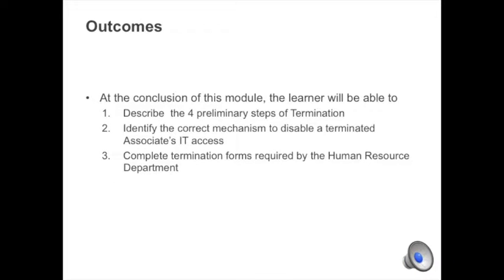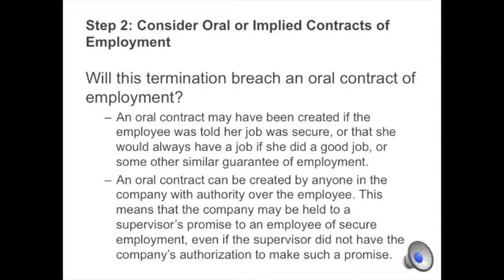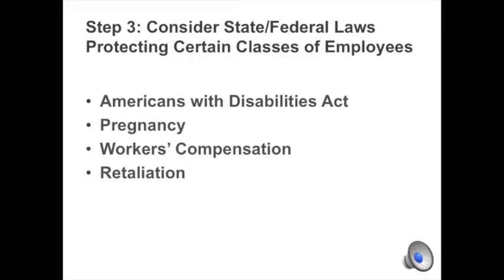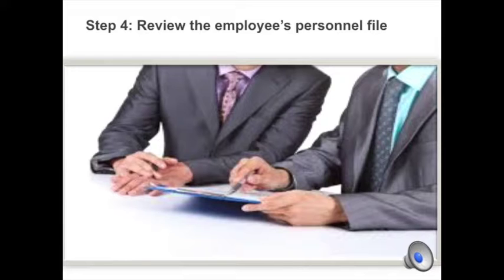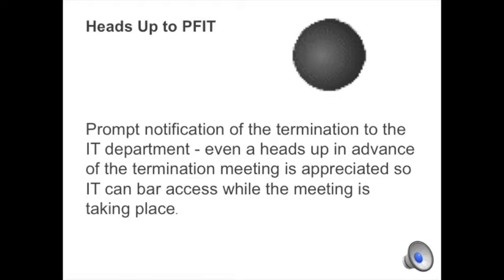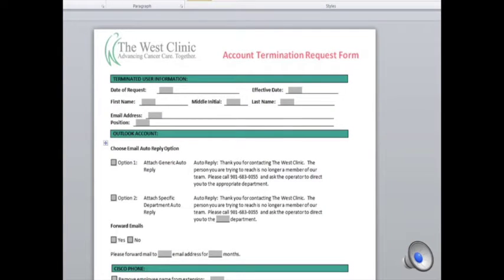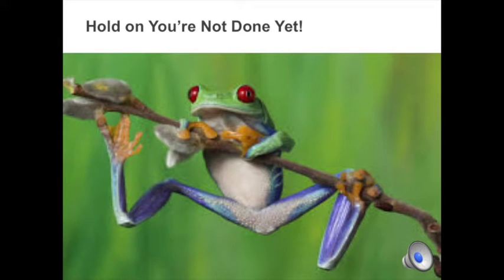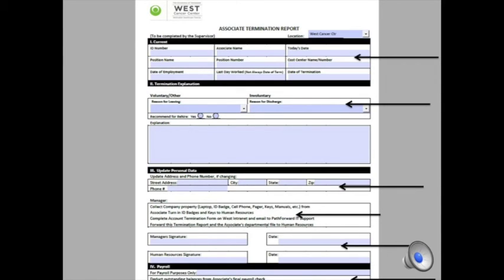WCC A Leader's Guide to Termination